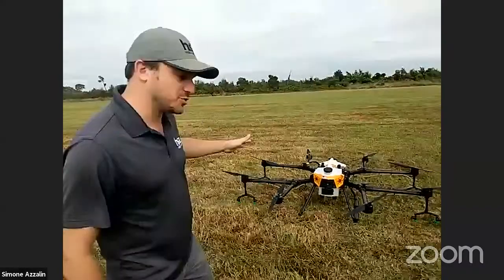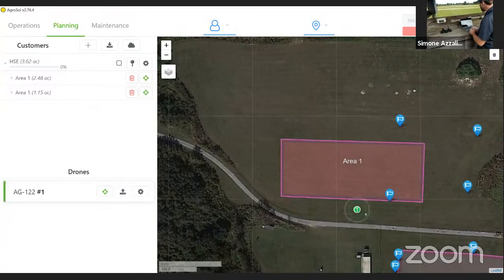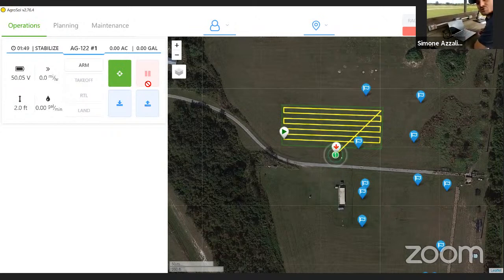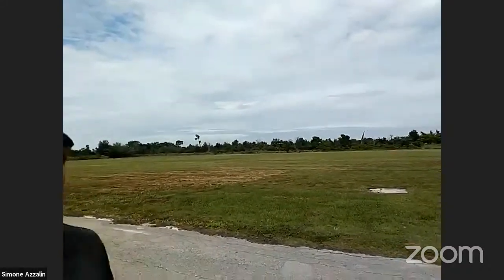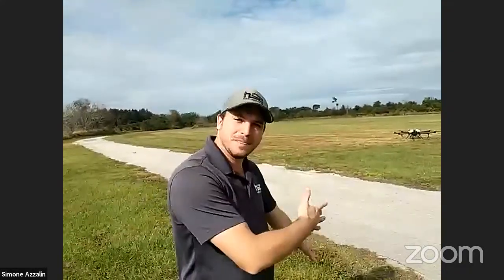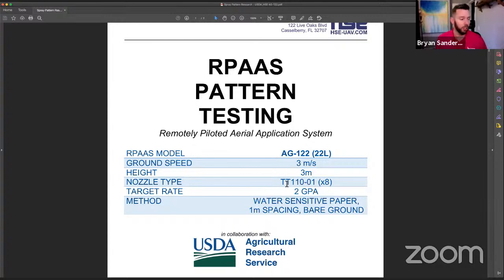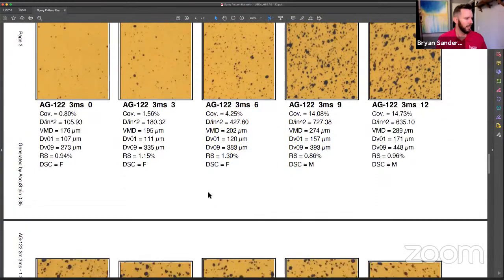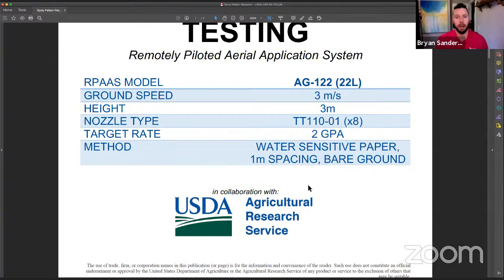DEC 4 HSE Live Spraying Drone Demo!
Hi there! Today we were out with our large AG-122 Spraying Drone (RPAAS), showing off some of the features on this big sprayer. This drone is American made, and has two independant spraying tanks - so if you have chemical that doesn't mix well - no prob! Add one to one tank and the other in the other (whew, say that ten times fast!). This big spraying drone also has a robust but easy to use ground station, so you can spray fields of all sizes, spot spray, and reach those tricky places. Lastly, we go over some impressive spray pattern testing for the AG-122 sprayer drone. You can see the study on our website, just click this link and then the "RESEARCH" tab.